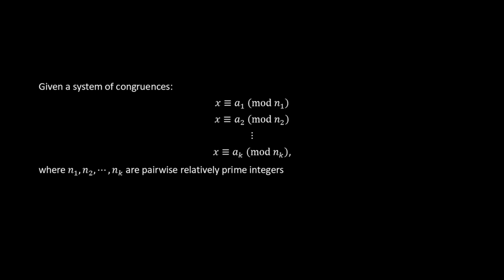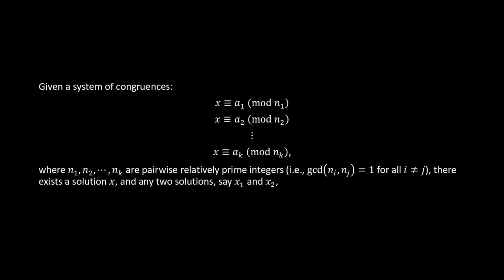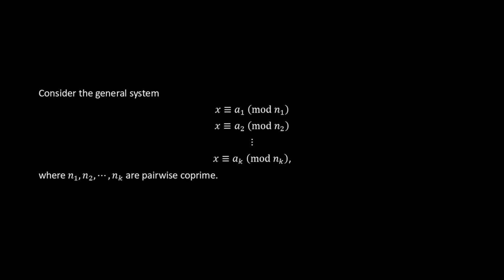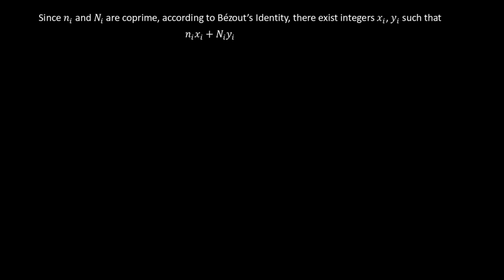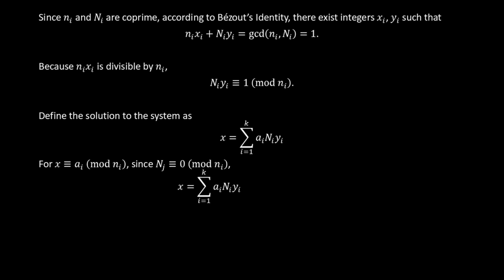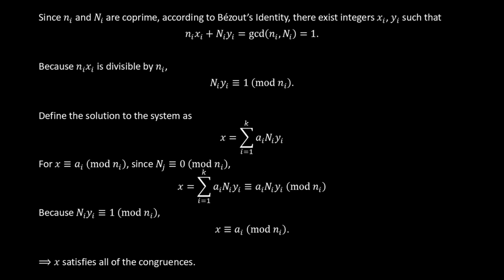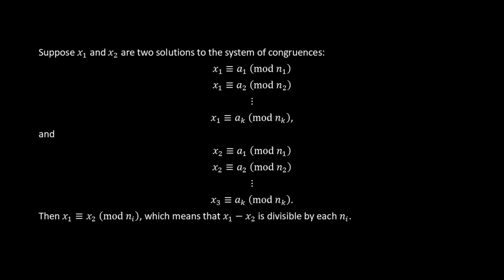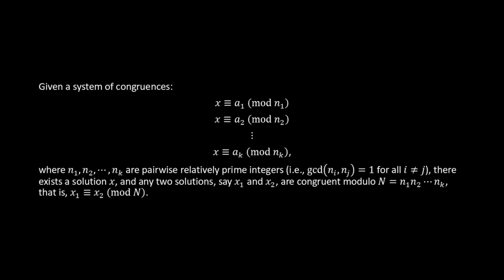Chinese Remainder Theorem | Number Theory (3)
Lang, Serge. Algebra. 3rd ed., Springer, 2002, Chapter I, §3, p. 18.

00:00 Intro
00:14 Chinese Remainder Theorem
00:56 Setup
01:22 Existence
02:25 Uniqueness
03:14 Outro